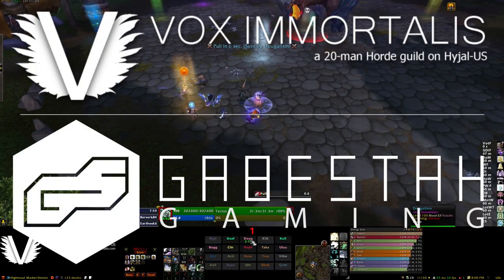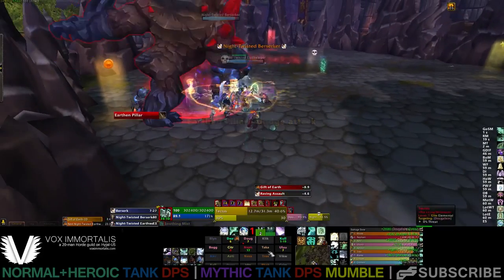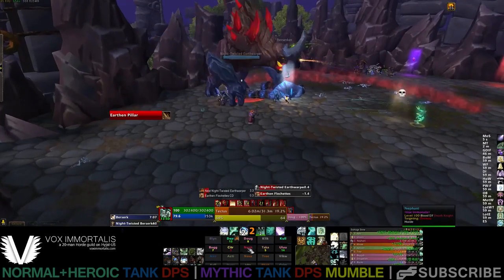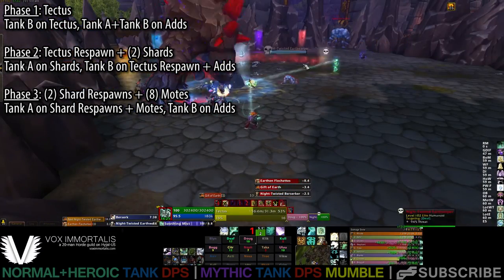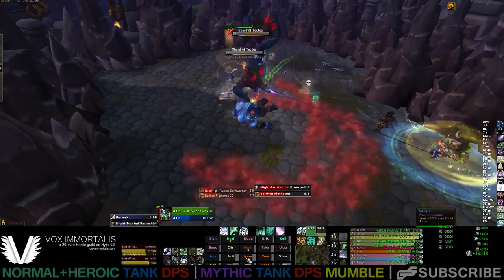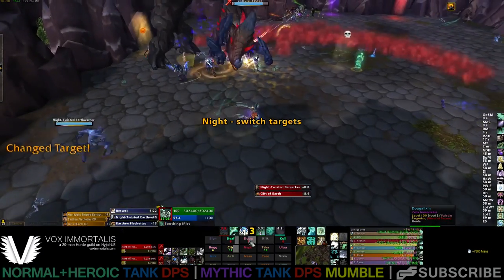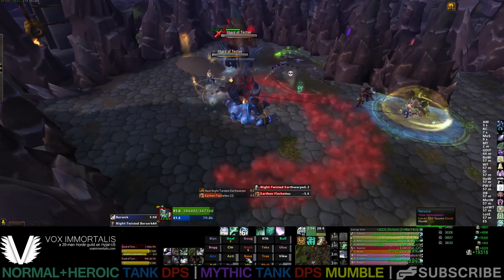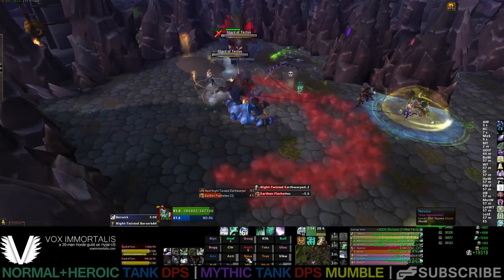Mythic Tectus Tank Guide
A Vox Immortalis Commentary Guide to the Mythic difficulty Tectus encounter in Highmaul.

Overview: 0:00
Mythic Changes: 0:49
3-tank vs 2-tank: 1:58
Tanking Assignments (2-tank): 5:49
Tanking Assignments (3-tank): 7:56
Add Management: 9:21
Raid Positioning: 12:33
Phase 3/The Big Burn: 14:46